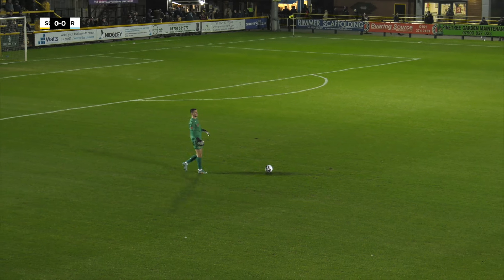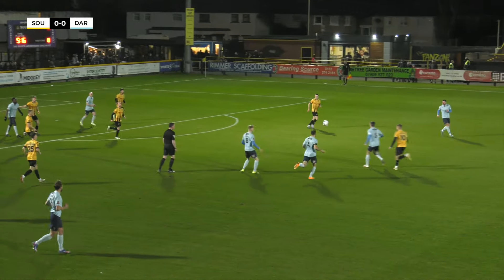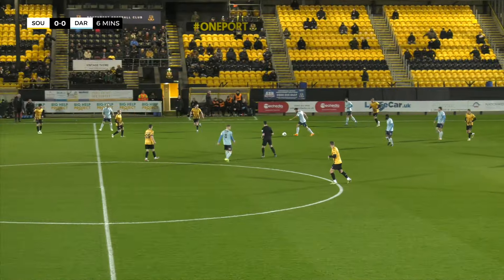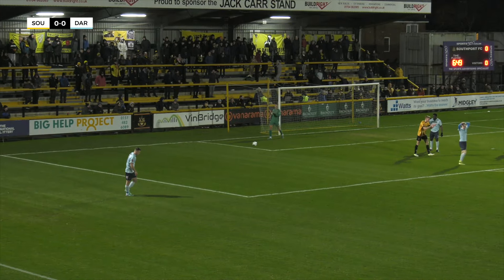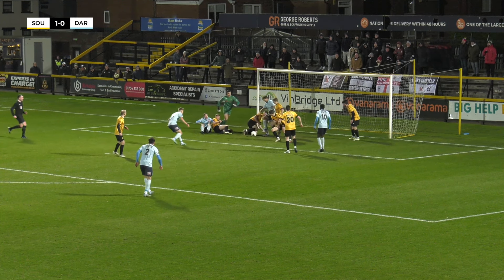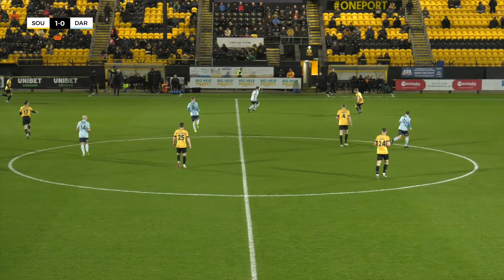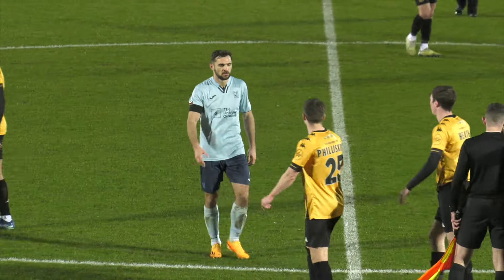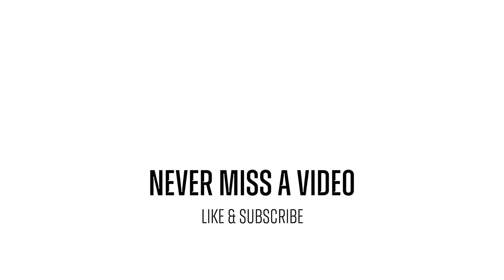Southport 2-0 Darlington - National League North - 2023/24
Extended highlights of the defeat to Southport.